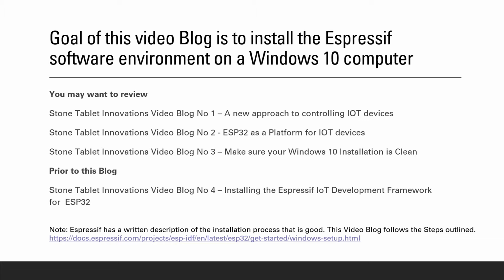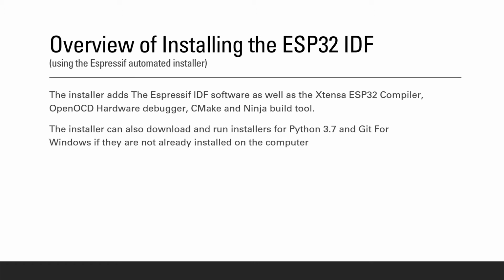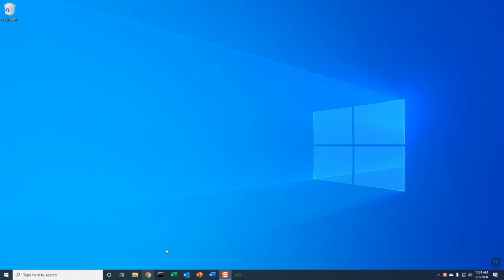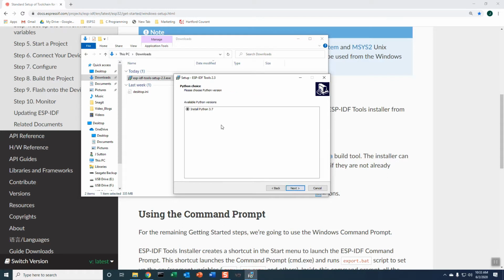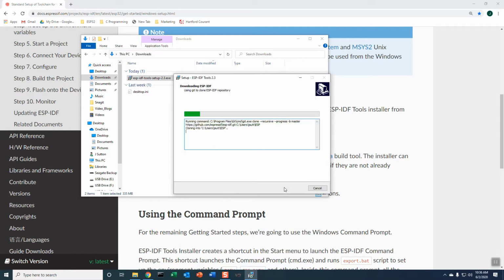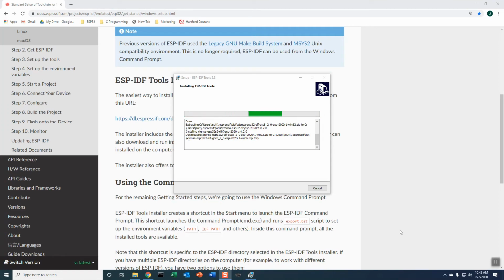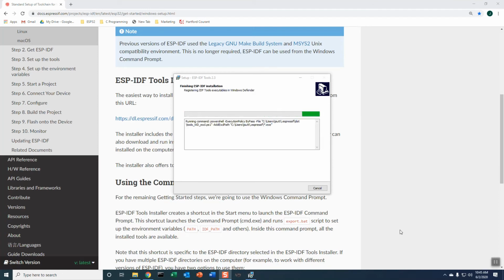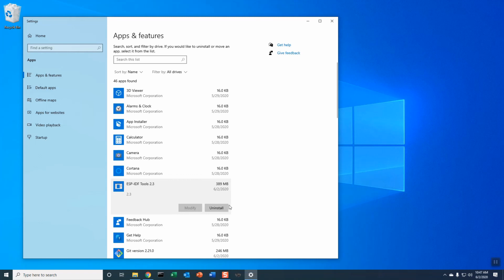Stone Tablet Innovations Video No 4 – Installing the Espressif Development Framework for ESP32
Stone Tablet innovations is interested in a new approach to controlling IOT devices. In this video we will show how to install the Espressif IDF Framework (IDF) on Windows 10.
You should consider reviewing at least Blog 3 before installing the Development Framework. Links shown in the video are:

Espressif has a written description of the installation process that is good. This Video Blog follows the Steps outlined.

NOTICE: If you have an error called "Invalid escape sequence \o" refer to GITHUB for the patch. 7/30/2020. I assume Espressif will quickly repair this. The development framework error happened to me when working with compnents. Not everyone will run into this.

This video is part of a Series fro Stone Tablet Innovations